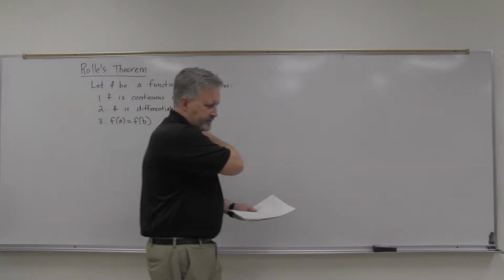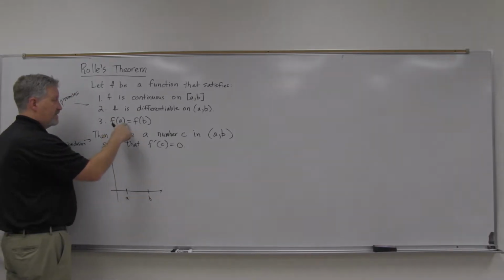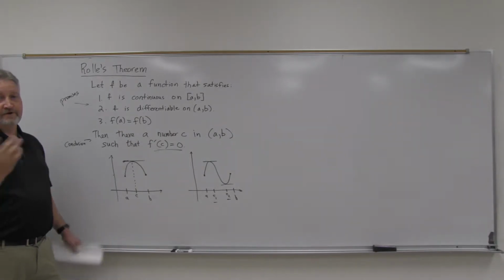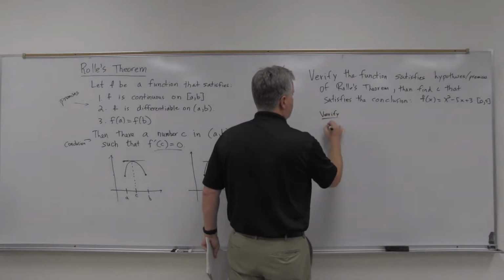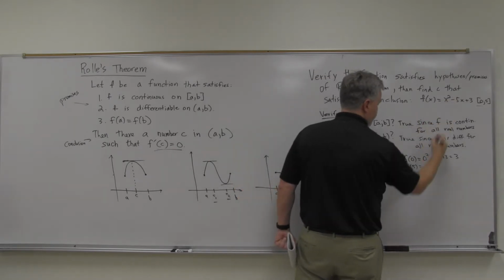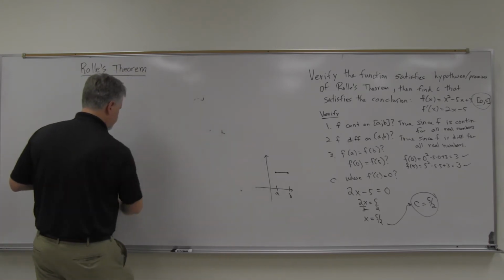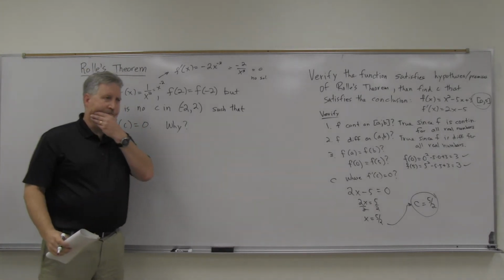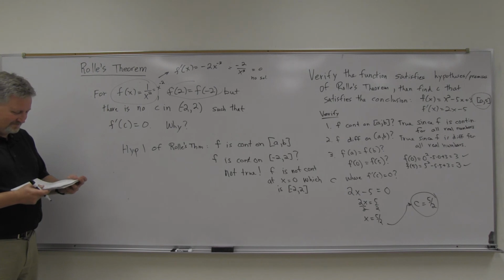UNIT 4 - MTH 261 Sec 3.2a Rolle's Theorem